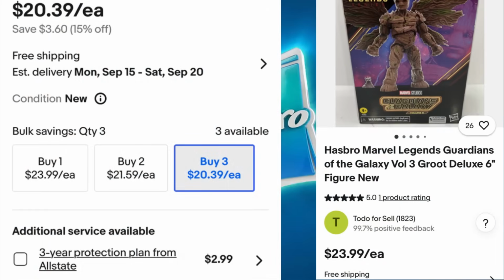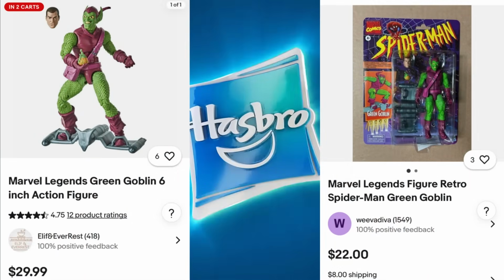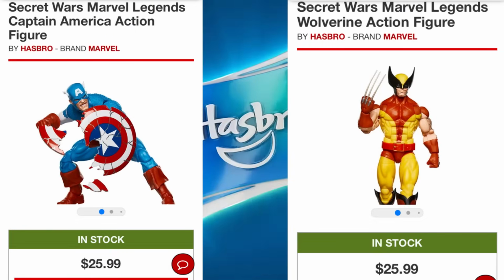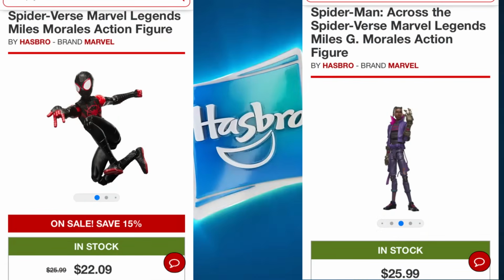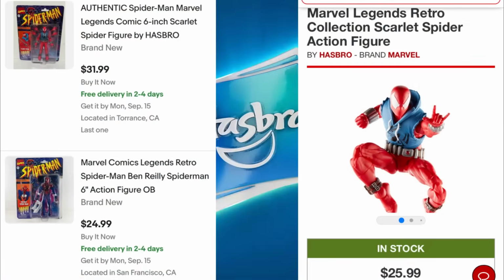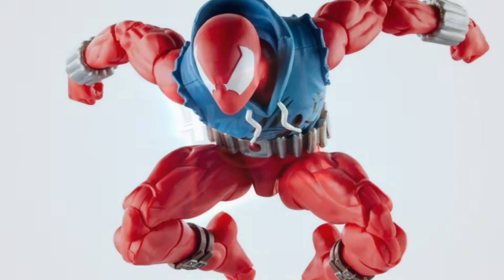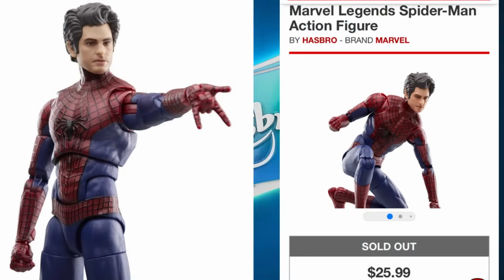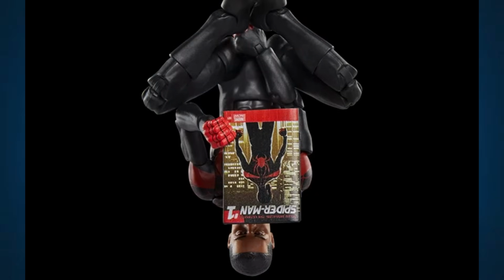Buy These Marvel Legends Action Figures Now Before It’s Too Late!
In today’s video we take a look at some crazy Marvel Legends action figures that are still available at affordable prices even though they’re absolute bangers. All of these figures have the potential to spike in value and become very difficult to find in the foreseeable future. Not to mention, they’re just phenomenal figures that every collector needs in their display. As always, this is just my personal opinion.